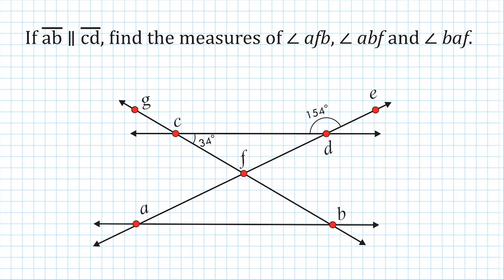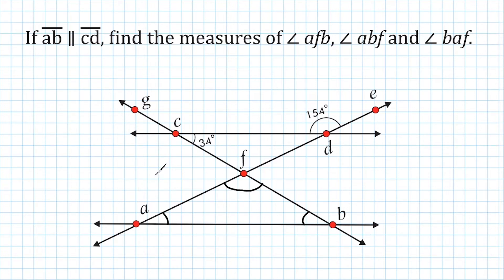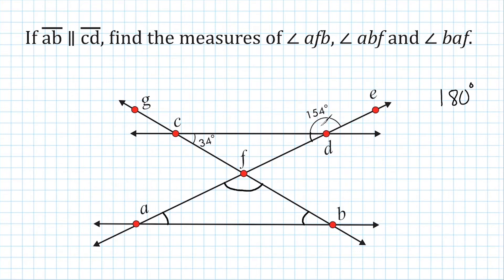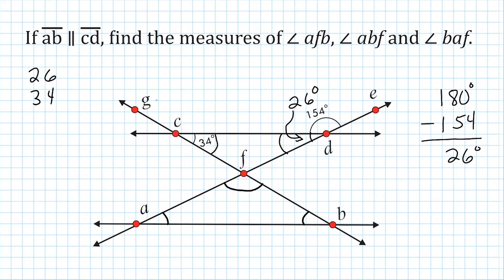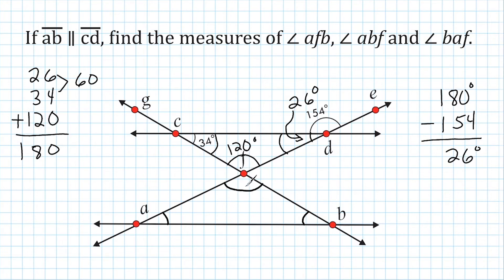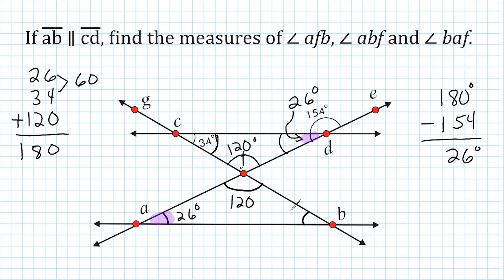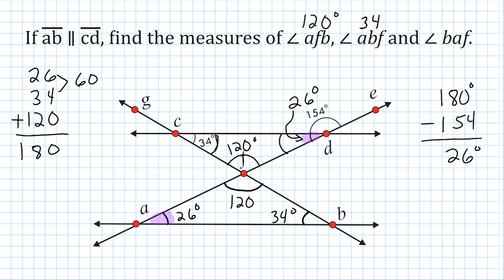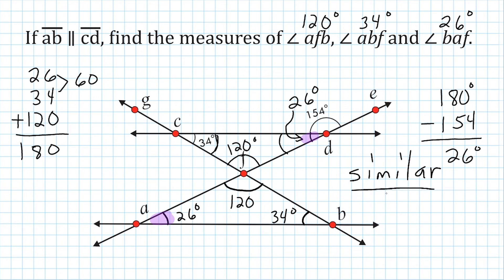Finding Angle Measures Formed By Parallel Lines And Transversals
This lesson shows how to find the measure of angles formed by transversals crossing parallel lines.  Review how to identify corresponding angles.  Also identify alternate interior angles to help find angle measure.